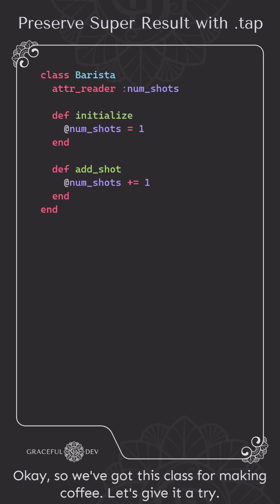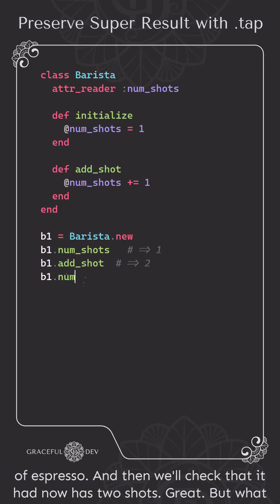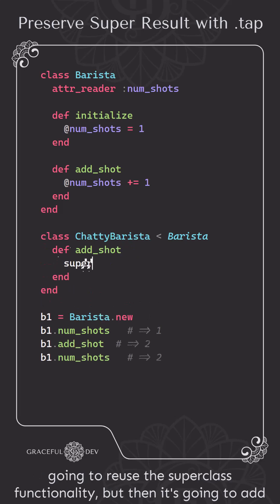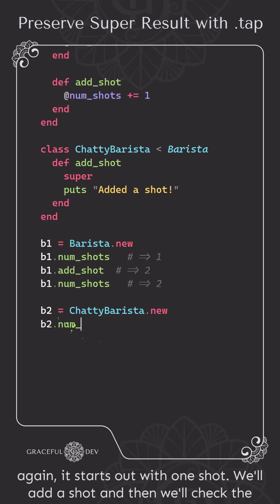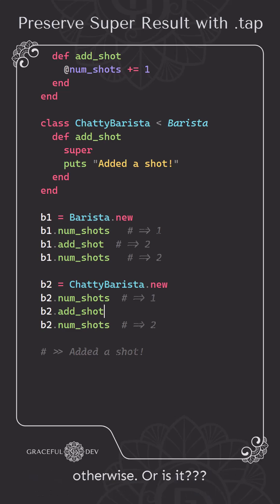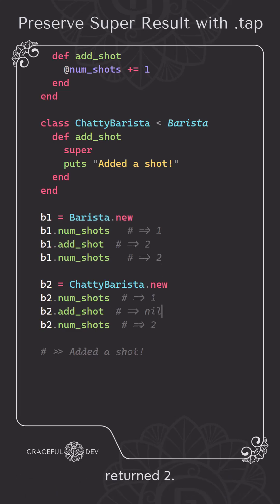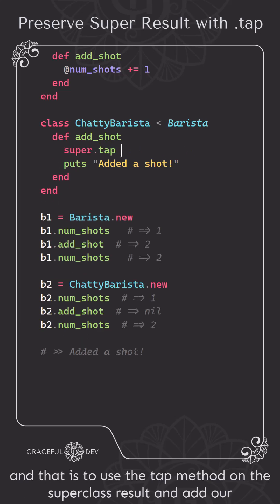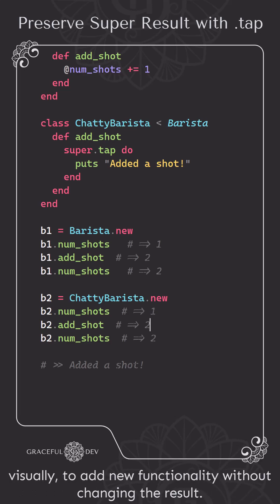Preserve superclass return value with .tap